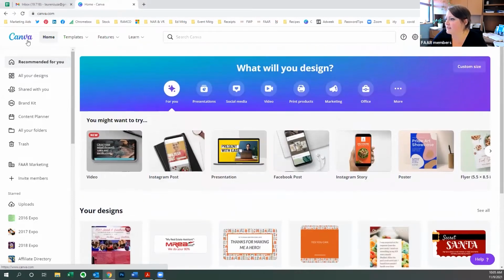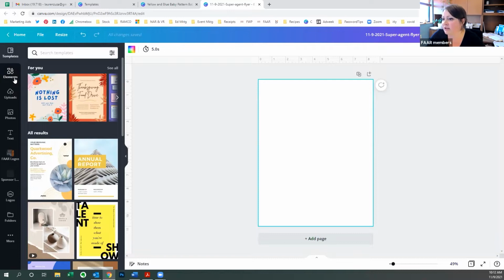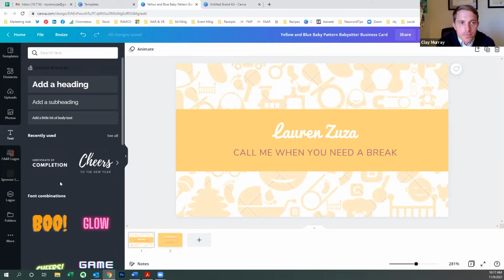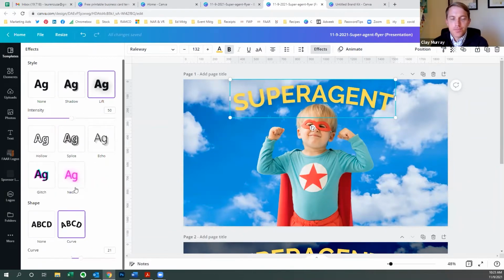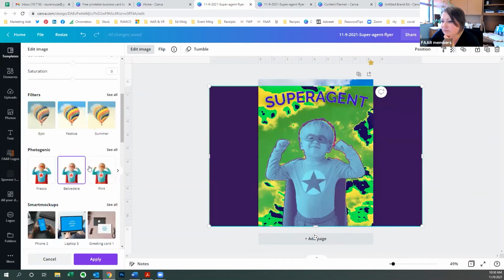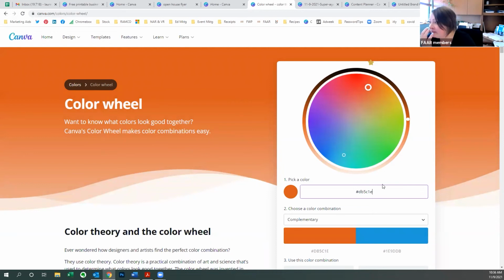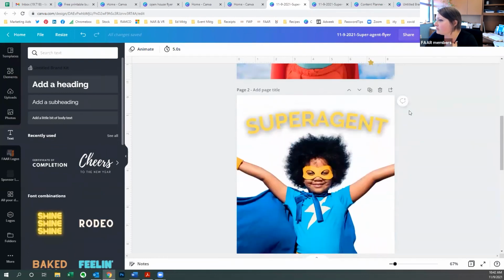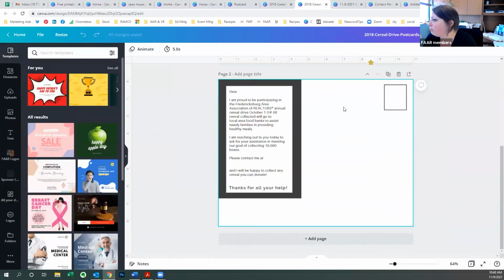FAAR's Tech Time Workshop on "Canva"